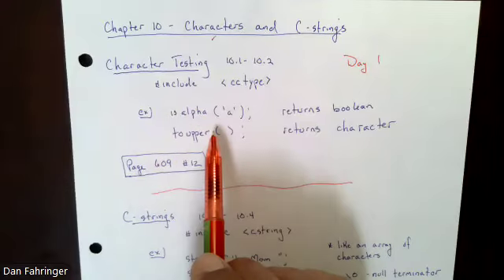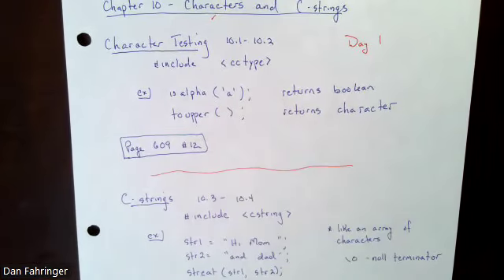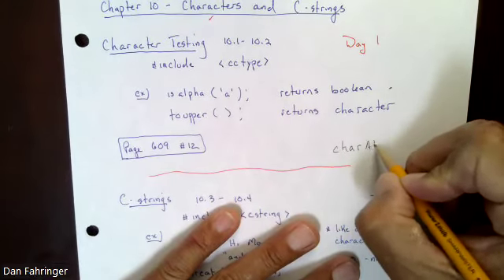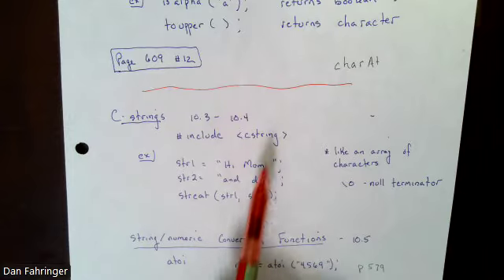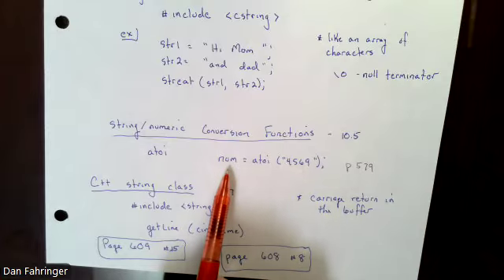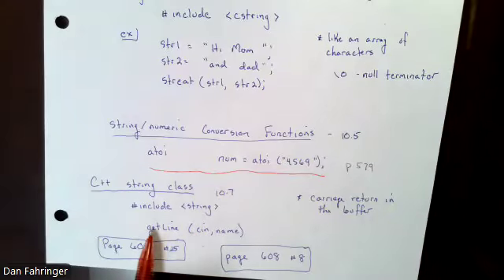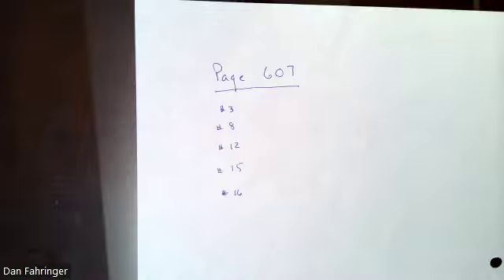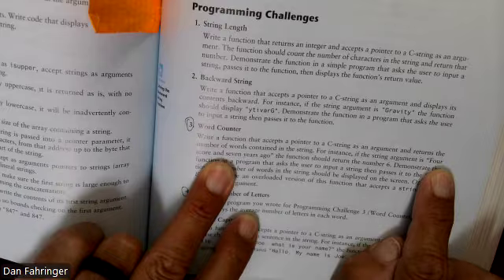CPS 161 Cstrings S26